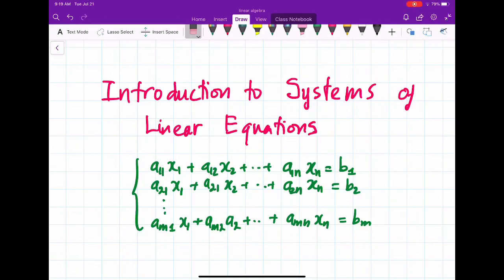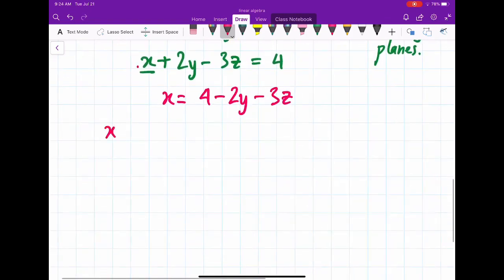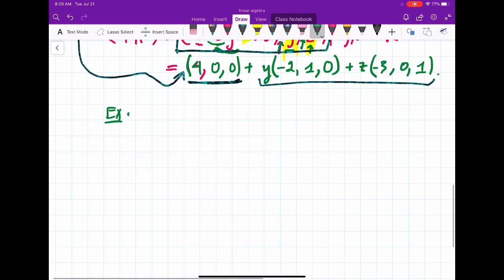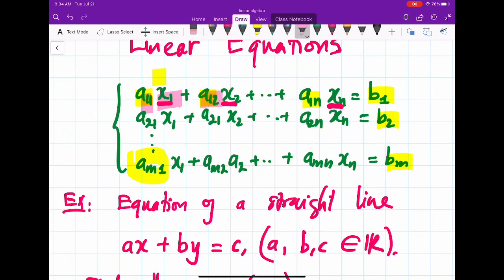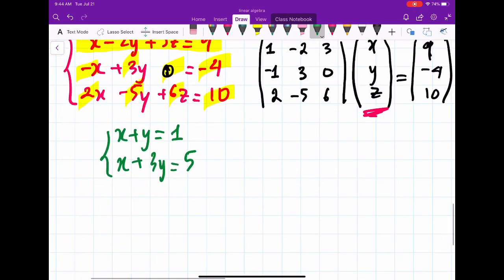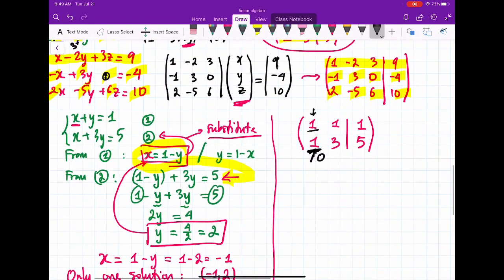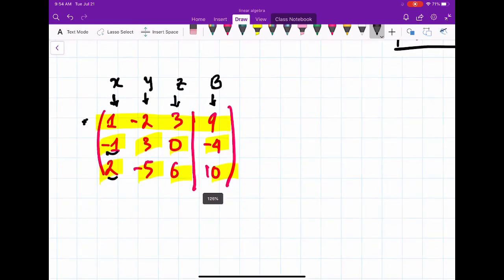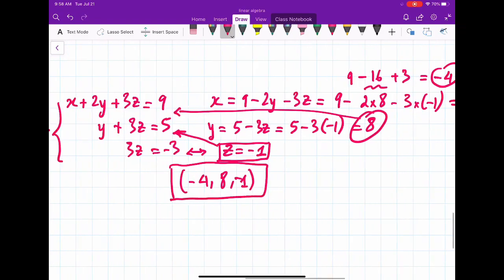LA. Lecture 2. Introduction to Systems of Linear Equations